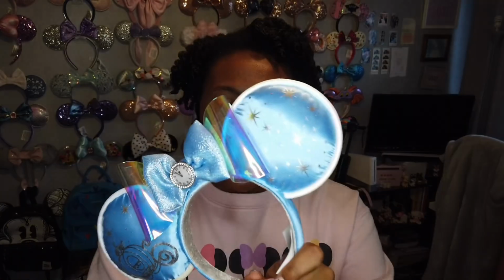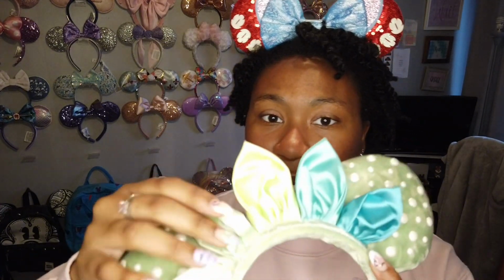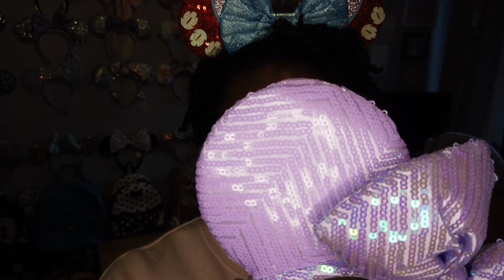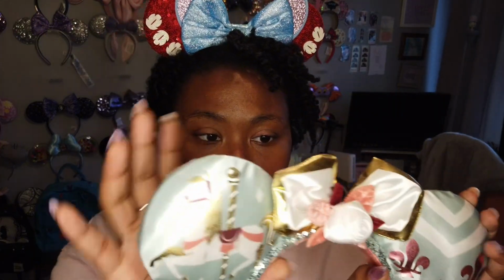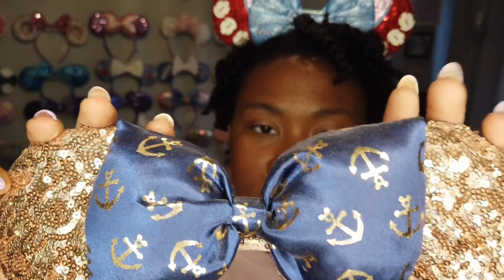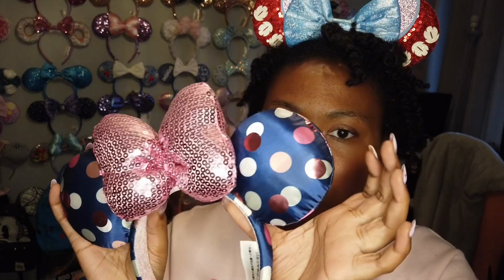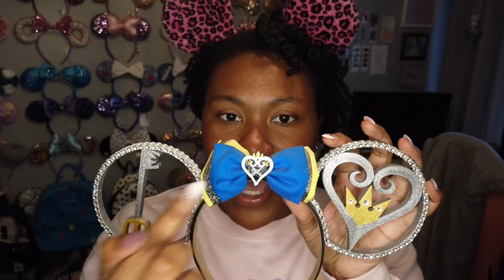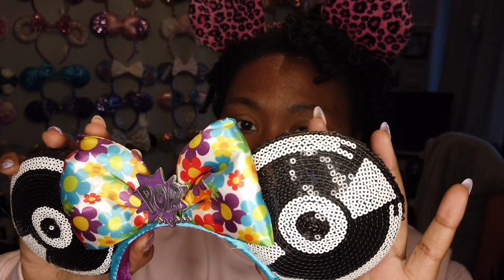HUGE Disney Ear Collection 2024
Its finally here! My long awaited ear collection video. This was such a fun video to make, and I hope you will enjoy.
Shops/links mentioned: